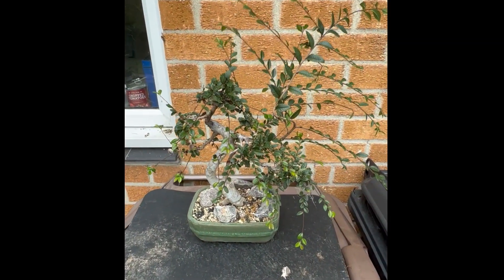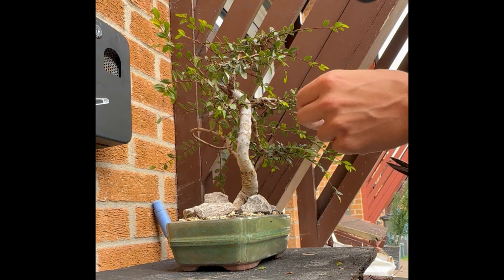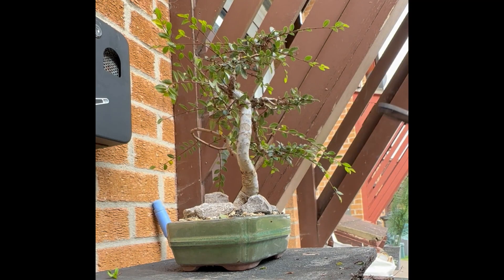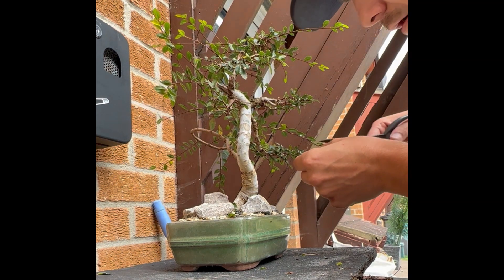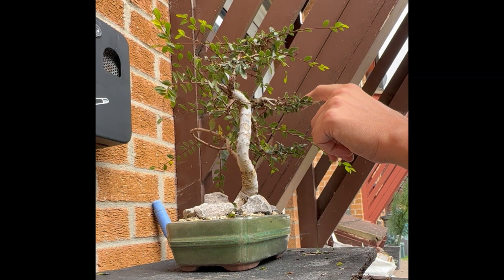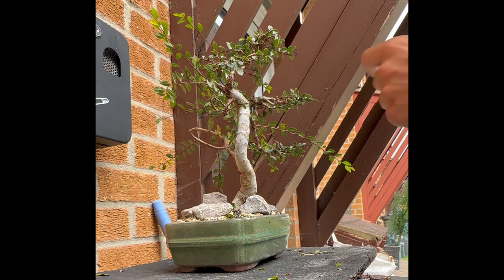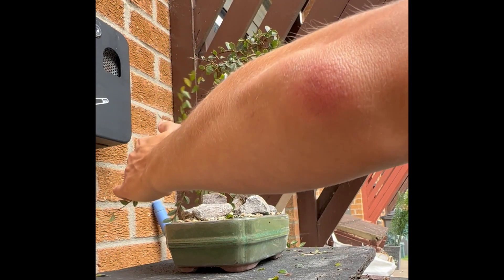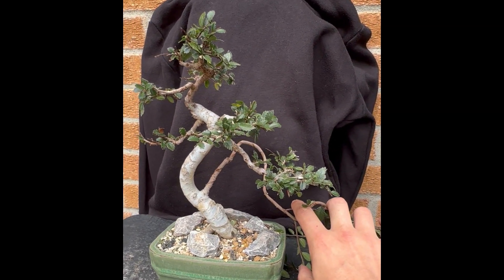Chinese Elm Pruning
In this video i perform some light work tidying up my Chinese Elm before winter.